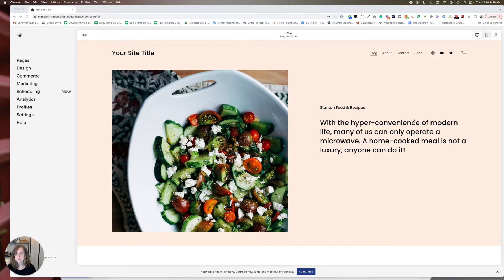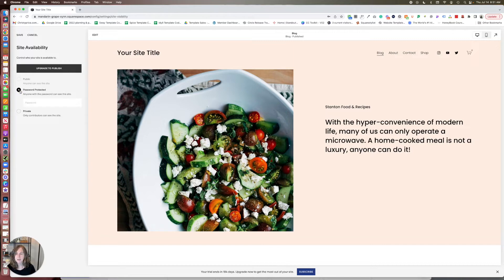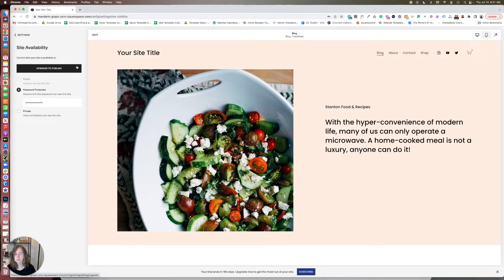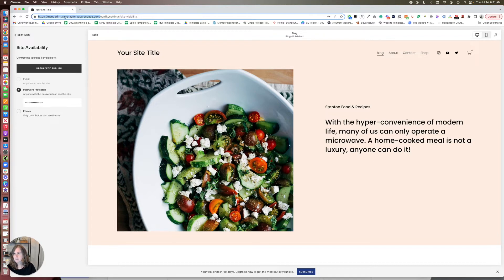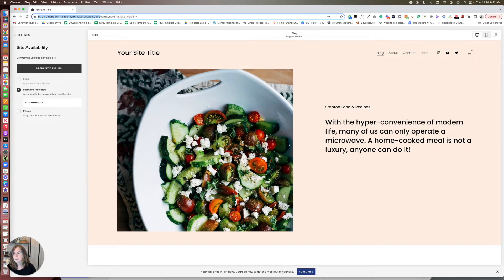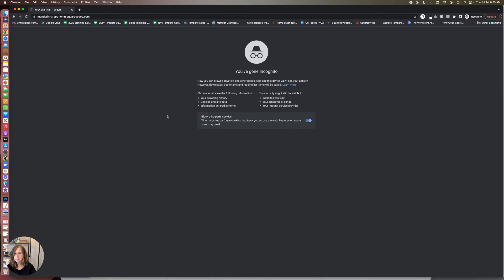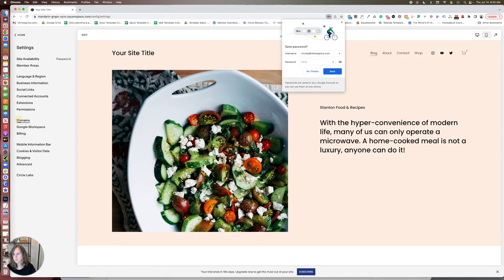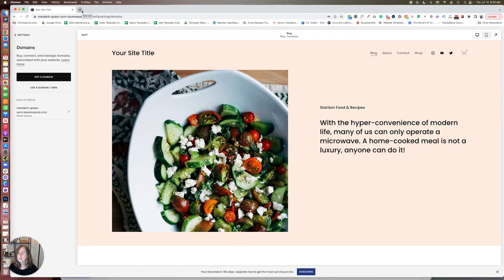Share Websites that are Still Under Construction: Squarespace Tutorial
Want to share a website you're working on, but don't want to give away your Squarespace login? Or maybe you want to preview your site on your phone or other devices. I'll show you how.